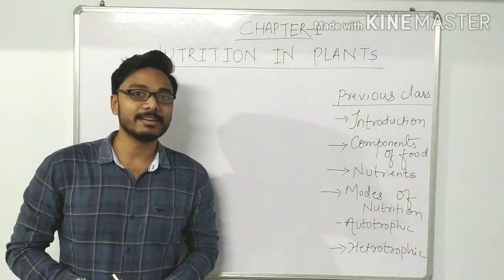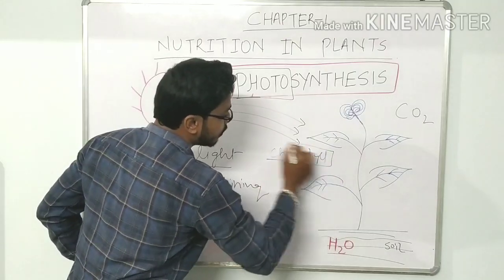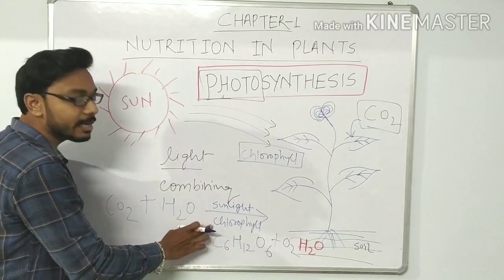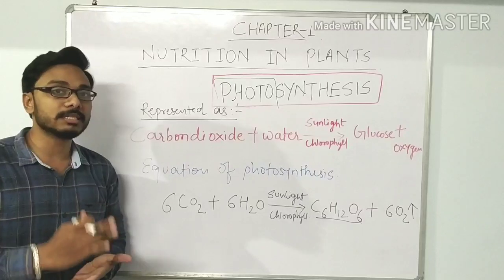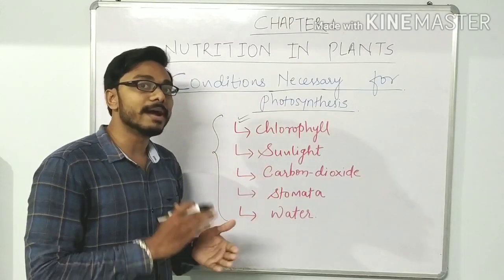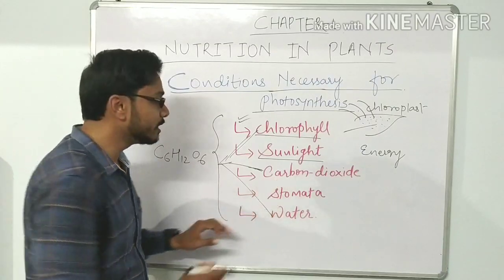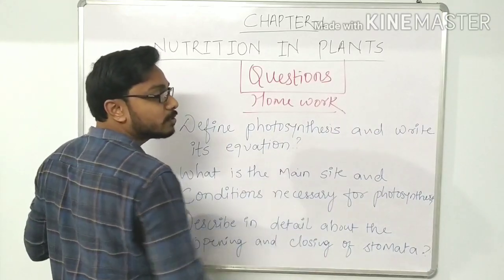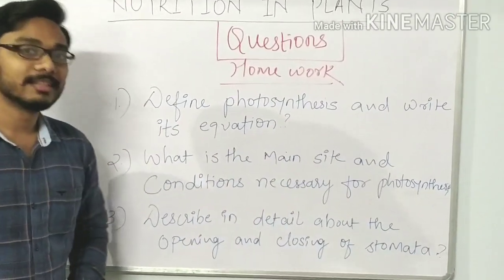Nutrition in plants part 2 class 7 chapter 1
Class 7
Chapter 1
This part includes
Site for photosynthesis
Conditions necessary for photosynthesis
     Chlorophyll
     Sunlight
     Carbondioxide
     Stomata
     Water
Questions